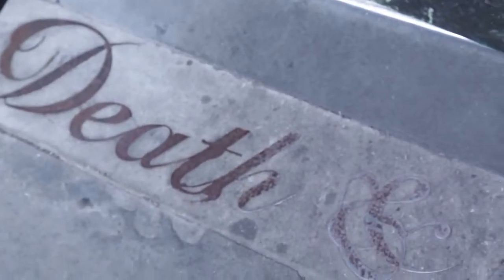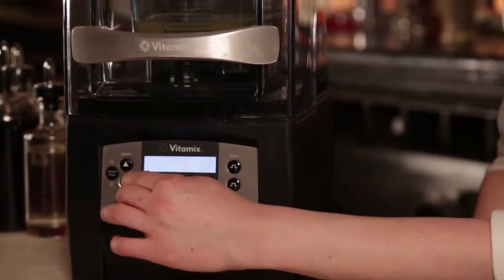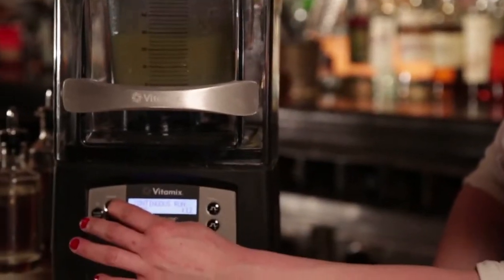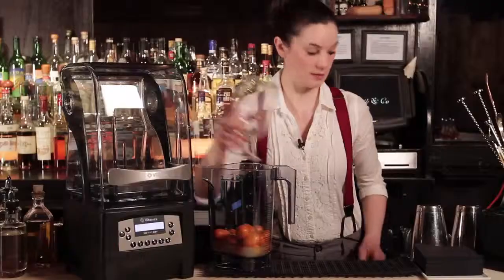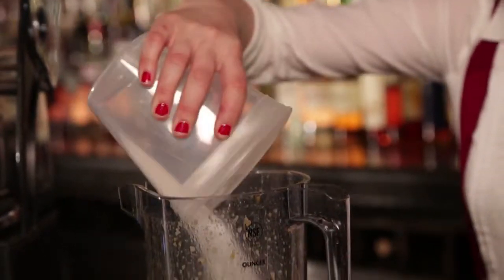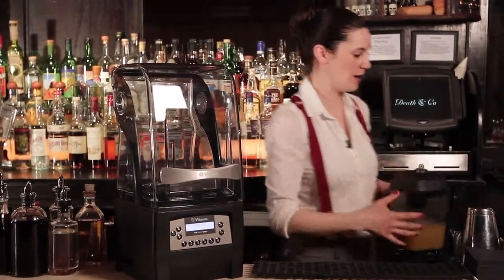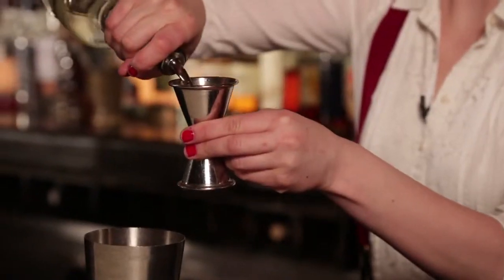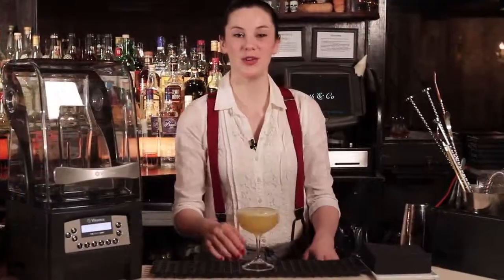Death & Co Coffee Shop sử dụng máy xay Vitamix Quiet One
Head Barista - Jilian Vose - của Death & Co Coffee sử dụng máy xay Vitamix Quiet One để giới thiệu thức uống đến người dùng.